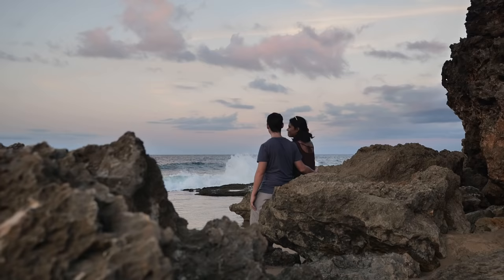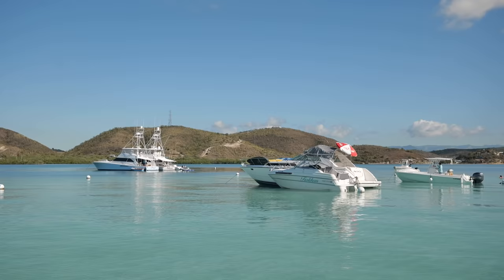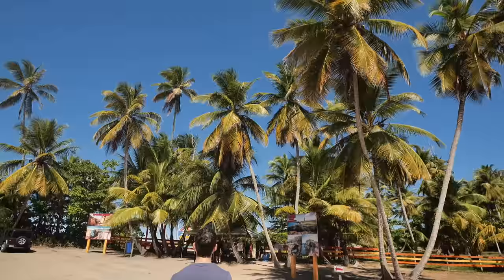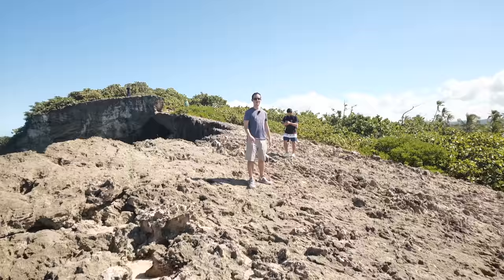PUERTO RICO in 2023: TOP 10 Incredible Places & Hidden Gems! (Leaving San Juan)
We'll leave San Juan and show you some Hidden Gems and Amazing Spots in Puerto Rico in 2022!

Top 10 Places To Visit:
#10 Pintalto Macro Murals: Aguadilla, P.R
#9 Puente La Bellaca (La Bellaca Bridge: Quebradillas, P.R
#8 Playa Puerto Hermina Ruins: Quebradillas, P.R
#7 Tunel de Guajacta: Quebradillas, P.R
#6 La Paraguera Natural Reserve- Take a Boat Tour with Parguera Eco Tours
#5 Cueva del Indio- Arecibo
#4 Crash Boat Beach- Aguadilla
#3 Visit Historic Ponce- Plaza de las Delicias
#2 Check Out the Fox Hotel Lobby- C. Isabel-Muñoz Rivera, Ponce
#1 Isabela Sites- Paseo Tablado de Isabela and Poso De Jacinto

CONNECT-
If it's not business related, I can't promise I'll respond but I will do my best)"

👋 Shout out to our Highline and Higher Members:
ActionKid , Chelsea Prince, Robin Palmer, Gerome L David, Susie Okimoto, Colten Jordan, Todd Stilphen, Pittsburgh Living, Jennifer Goff,  Aimey Tunthasuwatana, Adam Wood, Joe Mann, Mihael Kašnar, Cole, Kevin Lippes, JJ, Martin Hannis, and Tom Shaner.

Dulzura (Instrumental)- Lu-Ni
Fundir- Timothy Infinite
Gata (Instrumental Version)- Lu-Ni
I'll Never Die (Instrumental Version)- Daniel Gunnarrson
Juliana- Nylonia
Streets of Seville- Jose Barrios
Tesoro (Instrumental Version)- Lu-Ni